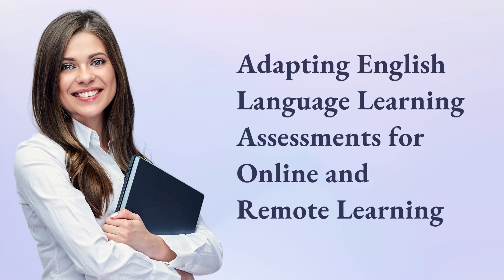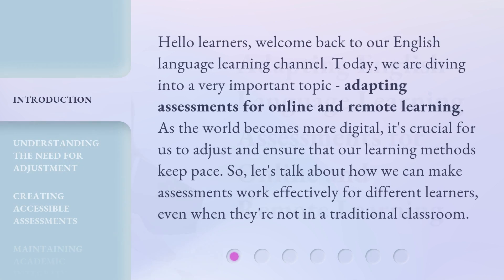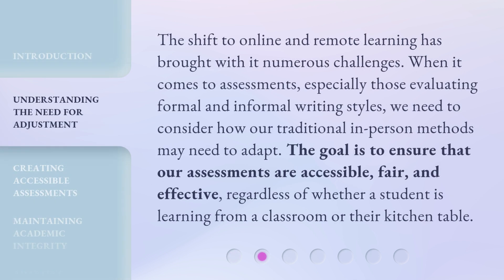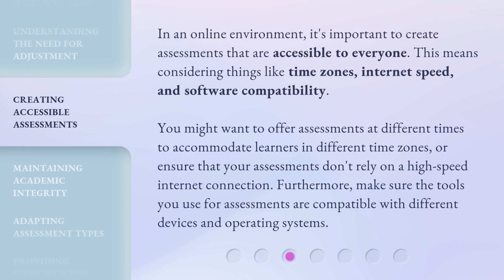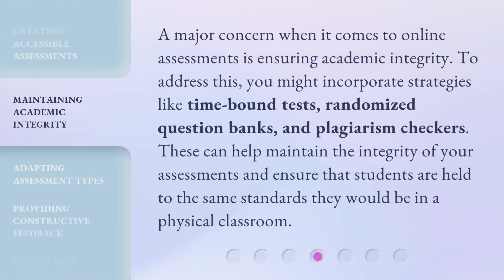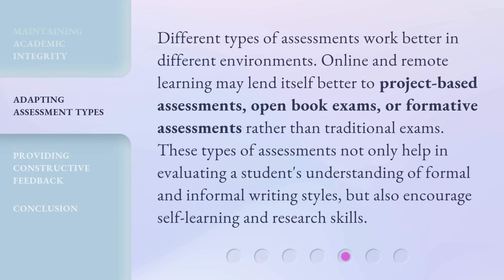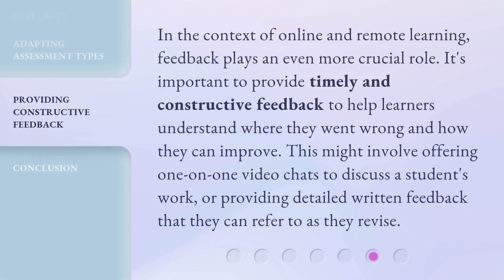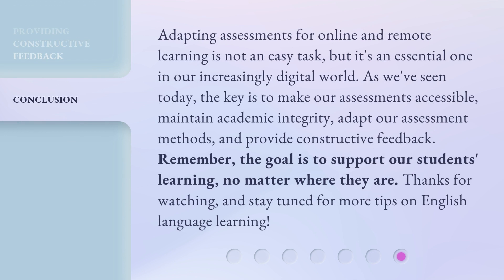Adapting English Language Learning Assessments for Online and Remote Learning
Adapting Assessments for Online Learning: Ensuring Accessibility and Integrity • Learn how to adapt assessments for online and remote learning to ensure accessibility, fairness, and academic integrity. Discover strategies for creating accessible assessments, accommodating different time zones and internet speeds, and maintaining academic integrity through time-bound tests and plagiarism checkers.

00:00 • Introduction - Adapting English Language Learning Assessments for Online and Remote Learning
00:39 • Understanding the Need for Adjustment
01:08 • Creating Accessible Assessments
01:43 • Maintaining Academic Integrity
02:09 • Adapting Assessment Types
02:38 • Providing Constructive Feedback